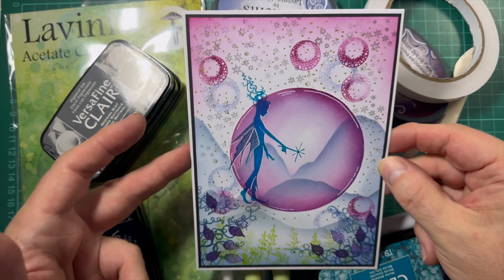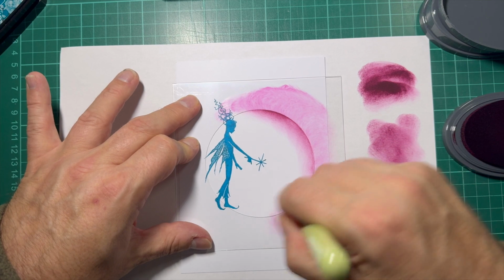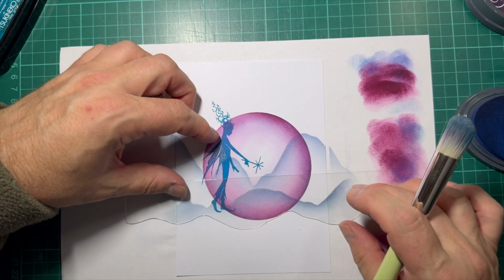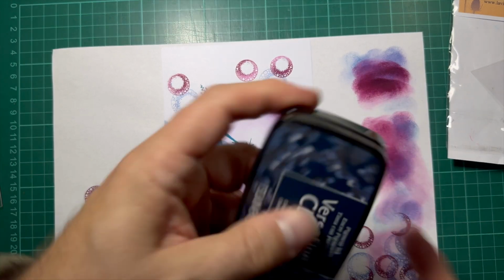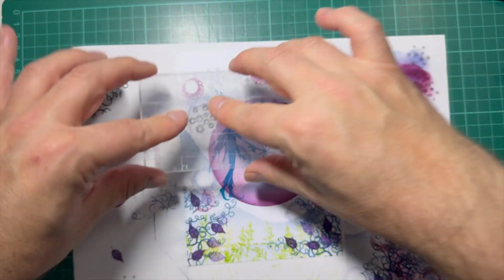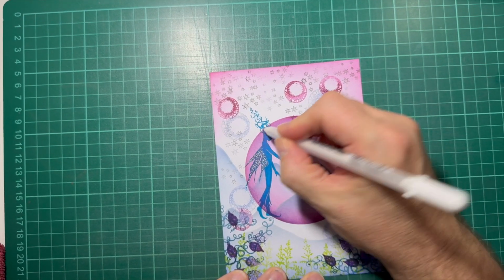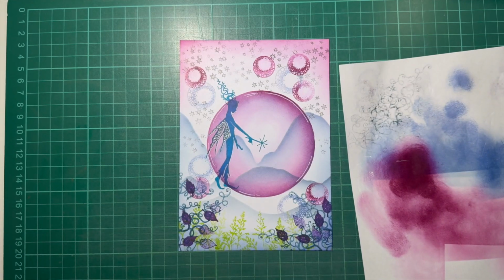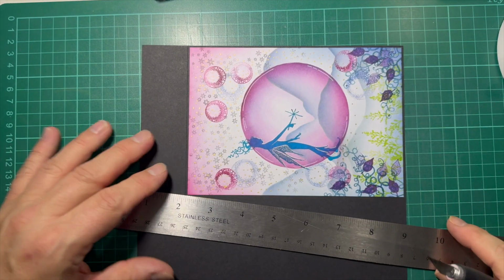Purple globe Lavinia card tutorial - a WEIRD idea with zero planning!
I used @LaviniaStampsVideos fairy and other elements from their fabulous stamps, along. with Versafine Clair inks, clear emboss power, Gellipen, double sided tape, watercolour stamping card, Elements Inks by Lavinia